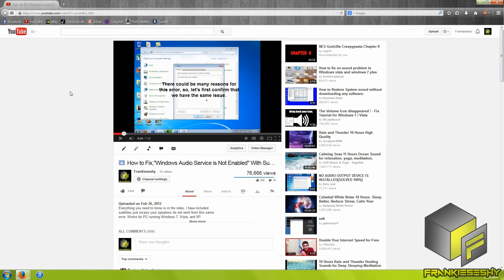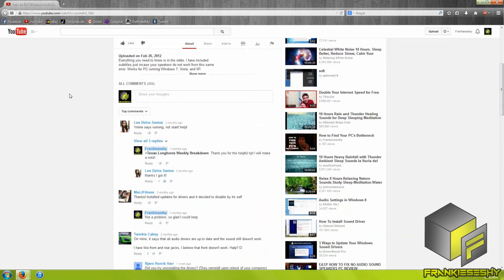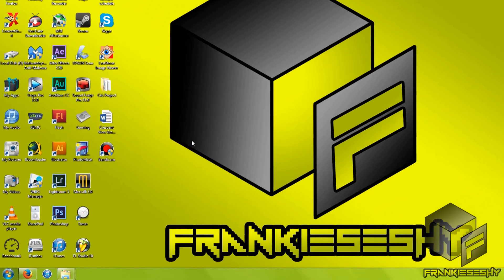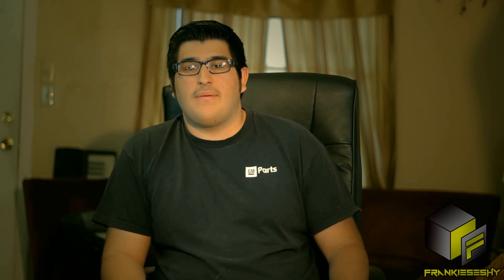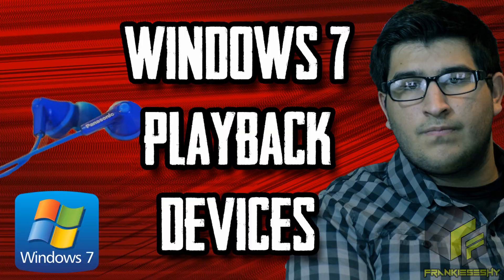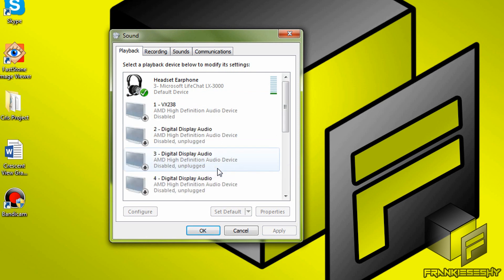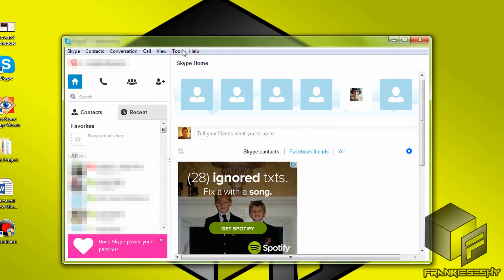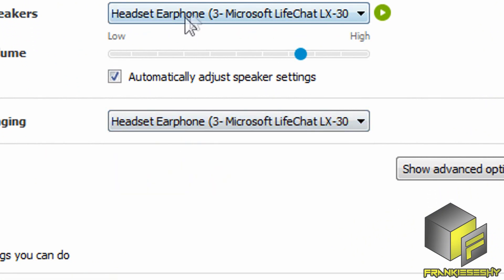Fix Windows 7 Audio: Diagnosing Problems [CLICK CC BUTTON FOR SUBTITLES]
CLICK THE CC/SUBTITLES BUTTON FOR SUBTITLES! Thank you! :)

     The Windows Audio Service has great potential for failure. Fixing these problems can be very easy, but finding the true source of the problem is where it can tricky.
     So in this video, I'm going to walk you through step-by-step how to troubleshoot the Windows 7 audio system. Links are below, and annotations should be enabled.